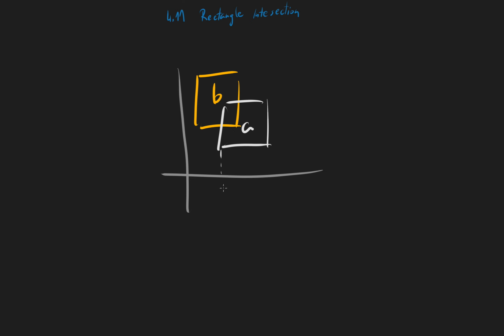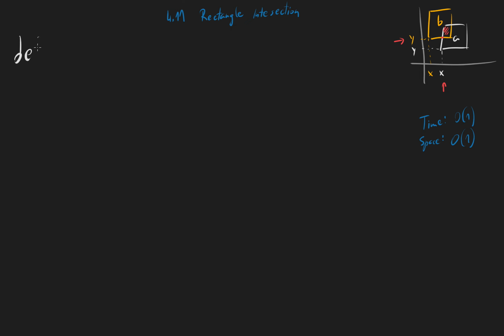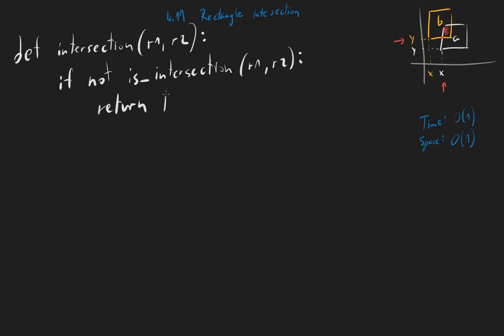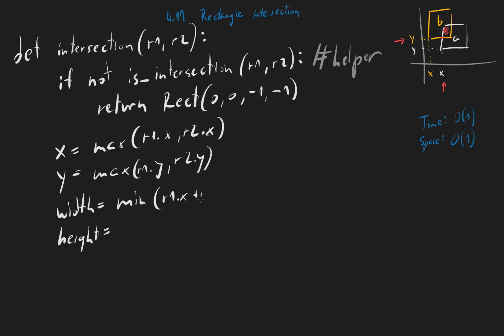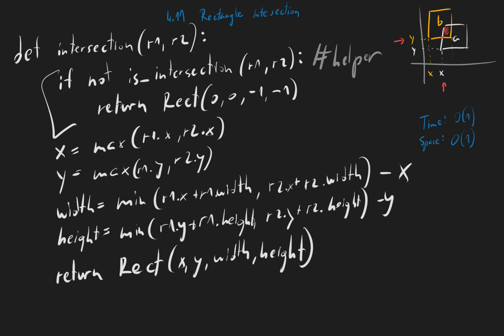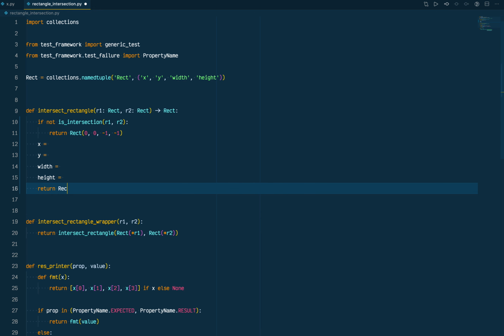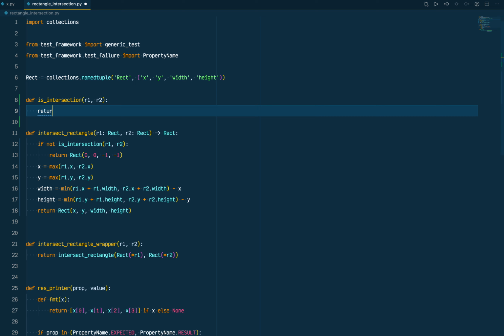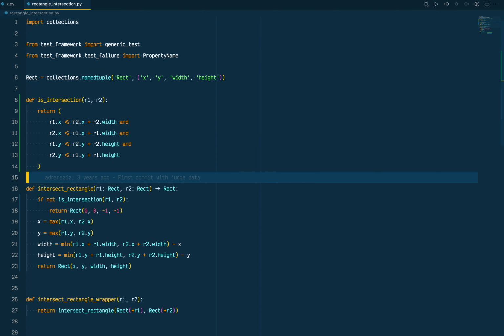4.11 rectangle intersection